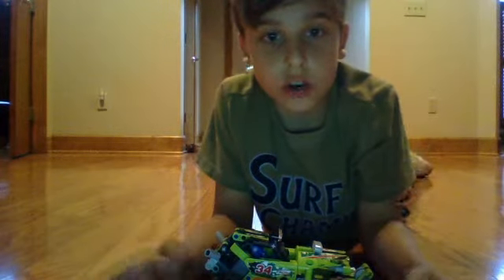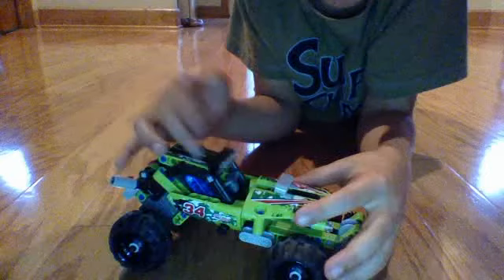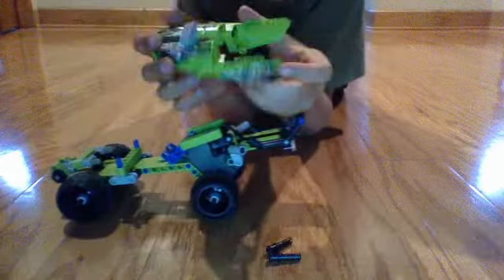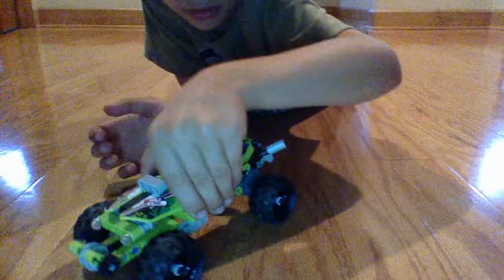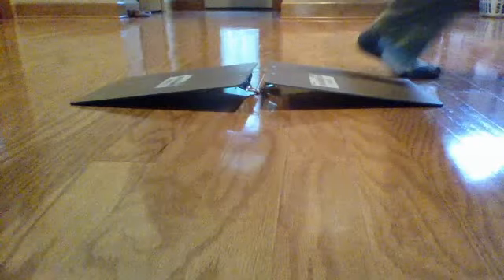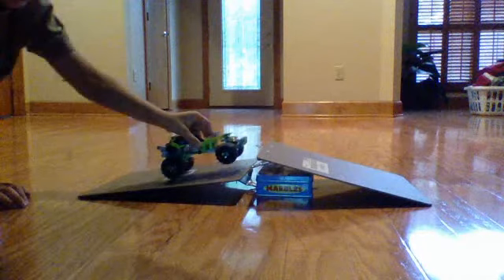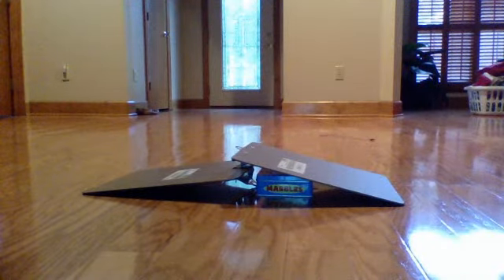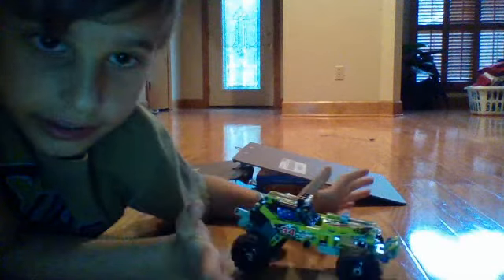LEGO Technic racers dersert racer